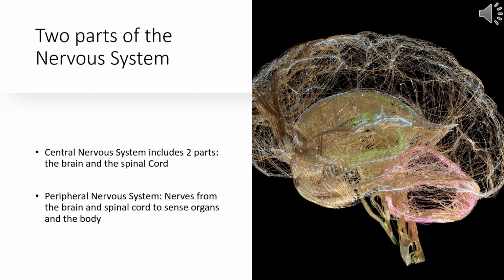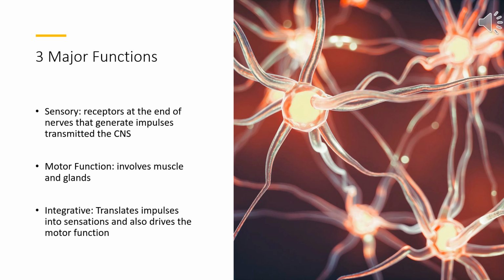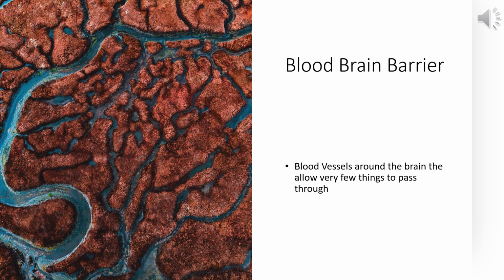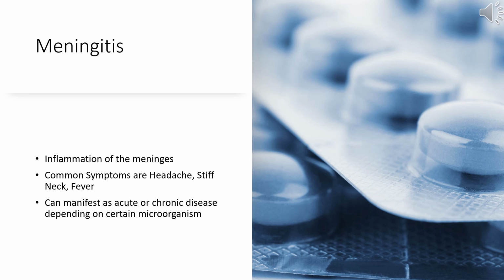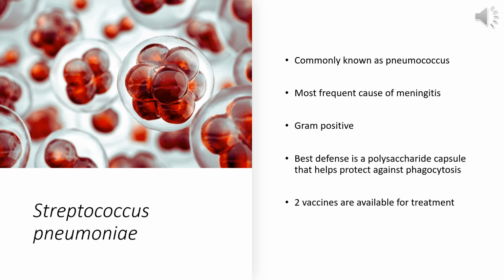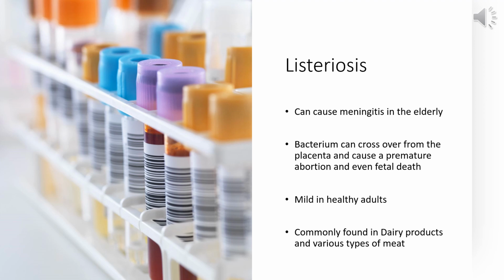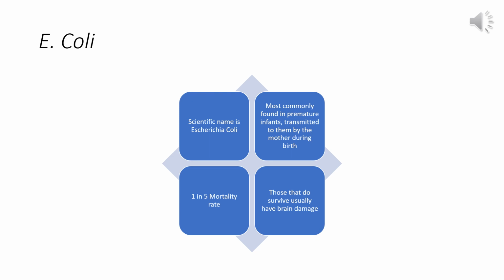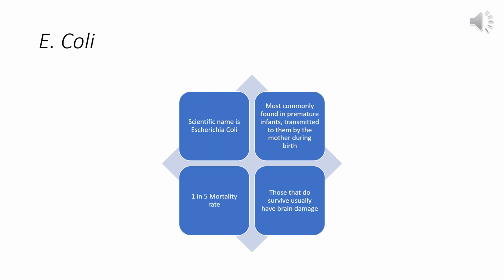Chapter 20 Infectious Diseases Manifesting in the Nervous